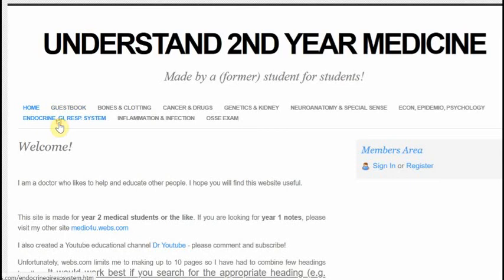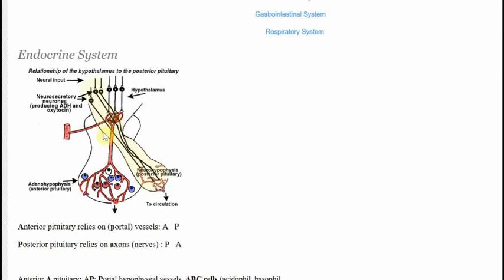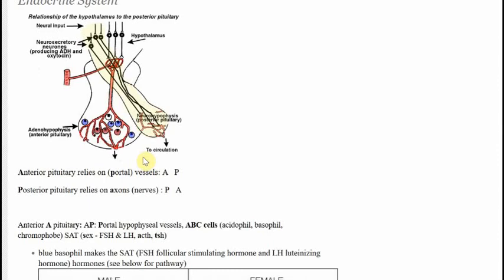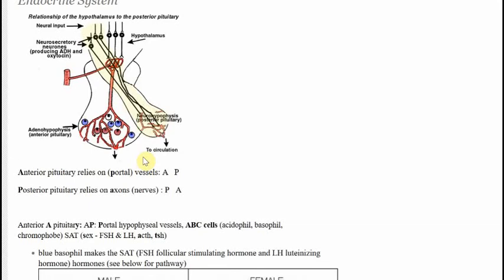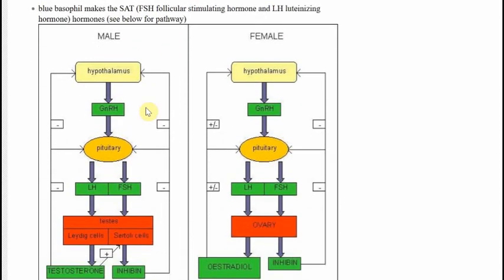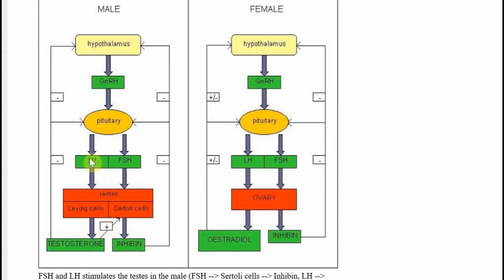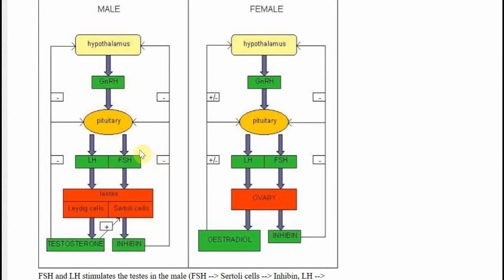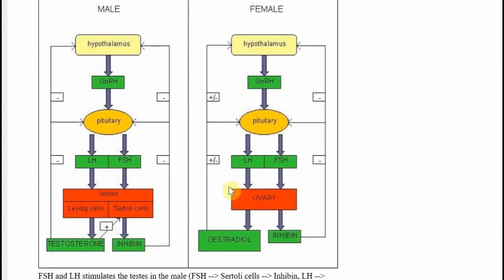PITUITARY GLAND: Anatomy and Physiology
0:48 Anatomy 02:36 Cell Types 03:40 Feedback Loop 06:10 Summary

Pituitary gland consist of anterior and posterior pituitary gland. The cell types are easy as ABC - acidophil (GH and prolactin), basophil (SAT - sex FSH/LH, ACTH and TSH) and chromophobe. PAO: the Posterior pituitary gland secretes ADH and Oxytocin